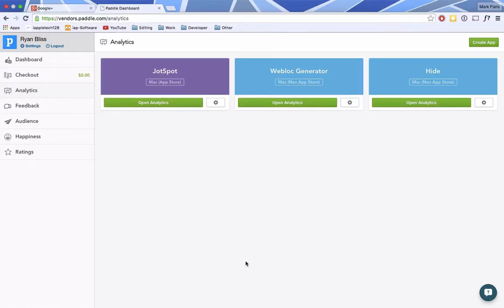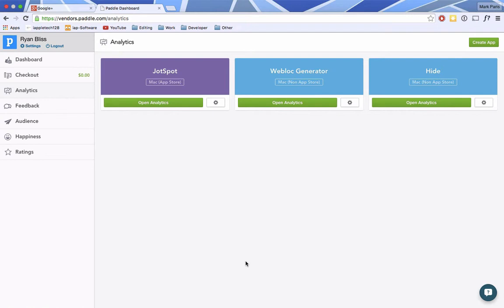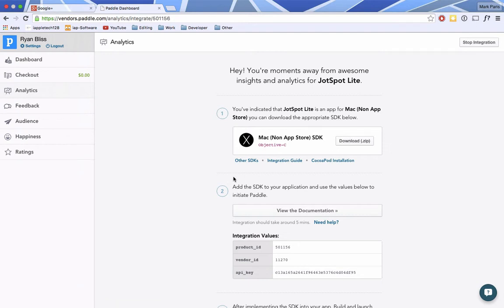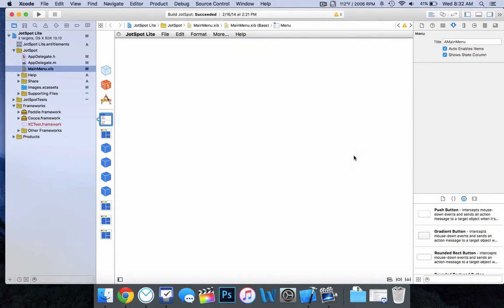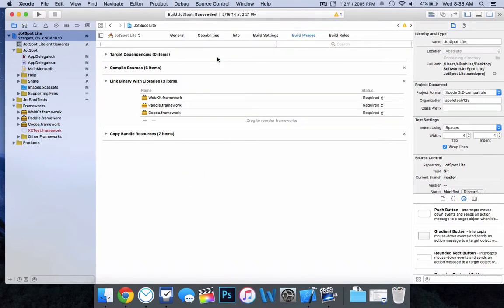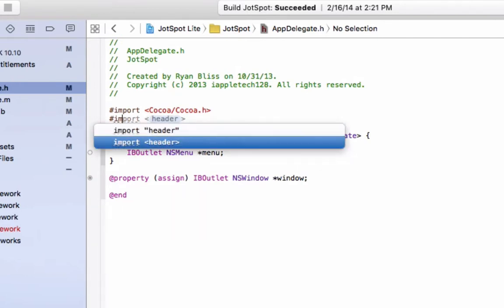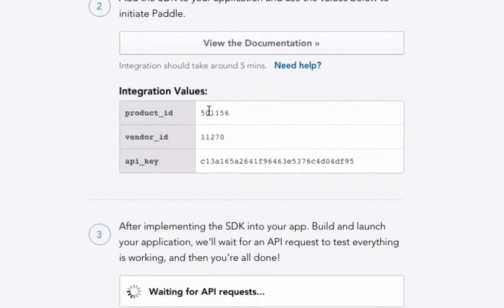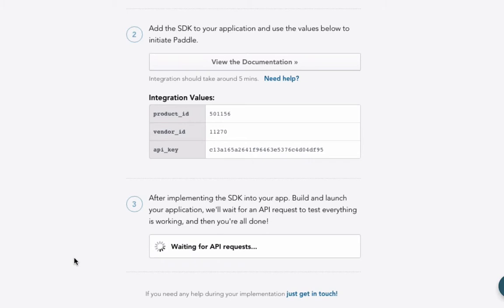Add Paddle Framework to Mac Apps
In this video we show you how to implement the Paddle framework for analytics into Mac apps (in and out of Mac App Store). This will allow you to track simple analytics, and open doors like more advanced analytics.